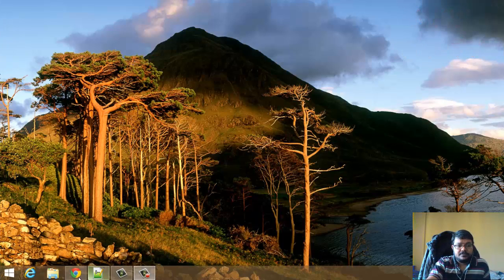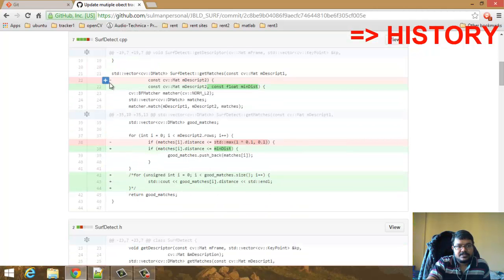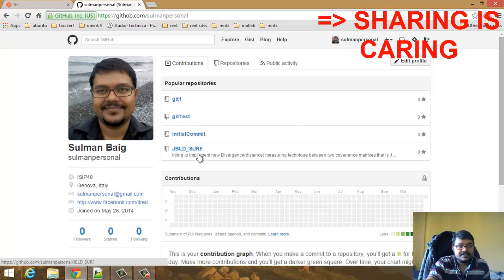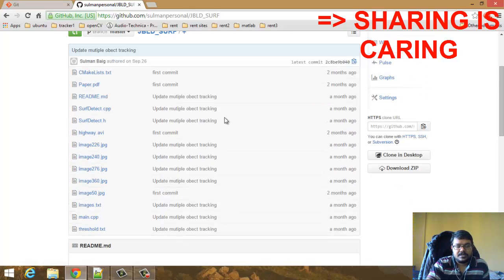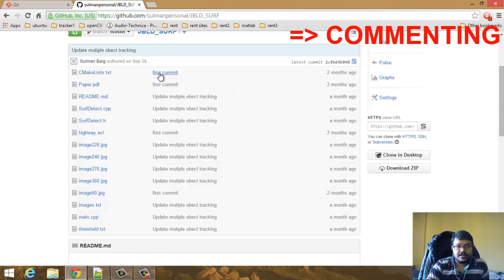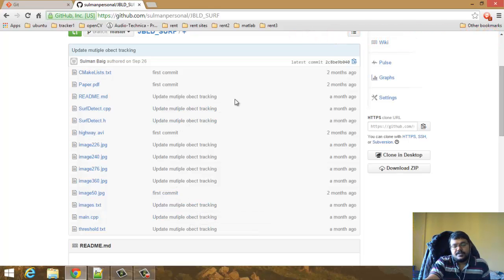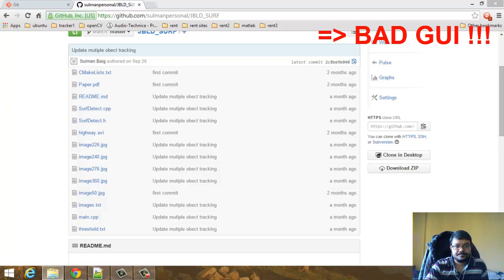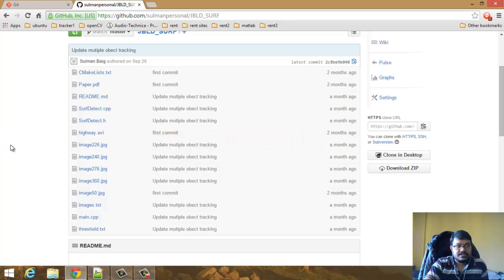WHY GIT? WHY NOT DROPBOX?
WHY GIT FOR PROGRAMMER IS EXPLAINED!!!